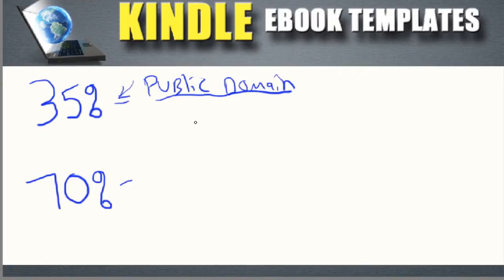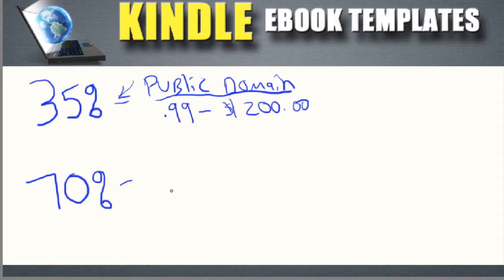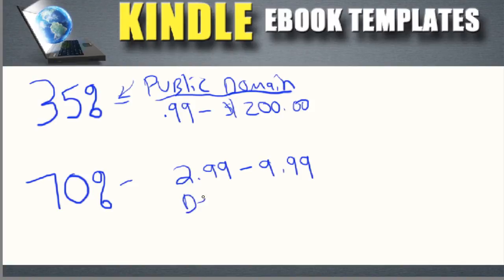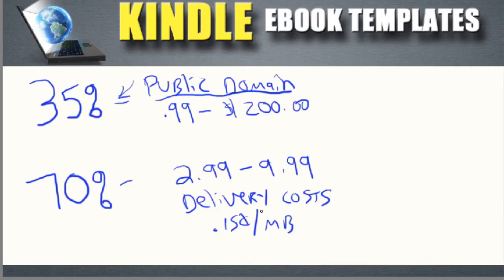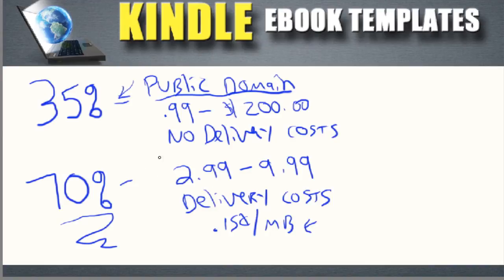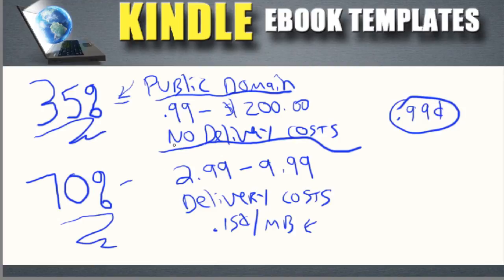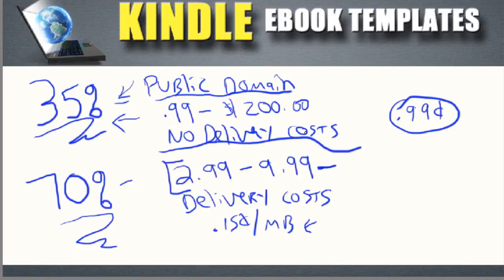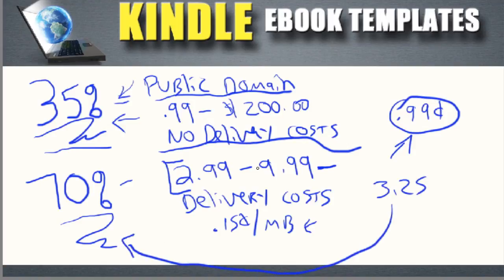Amazon Kindle Royalty Pricing Options For Authors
I've had lots of people ask me to do a video about the different Kindle royalty options for authors who publish books on the Kindle so I busted out my digital whiteboard to simplify it for you as much as possible.